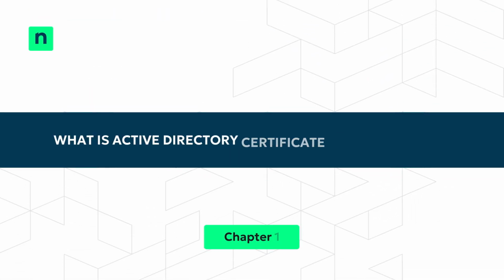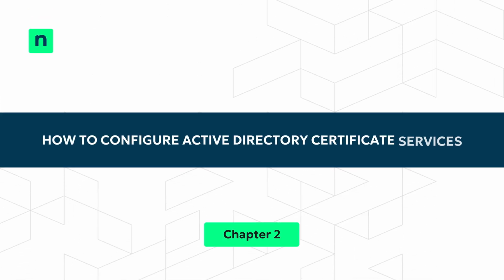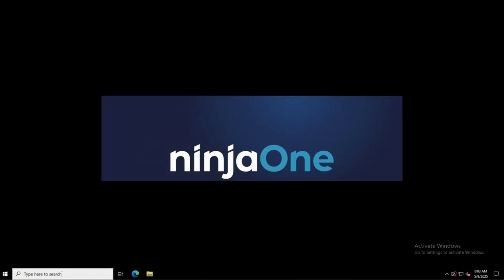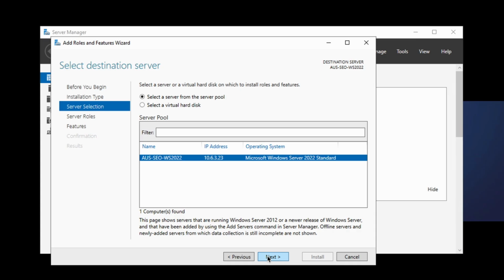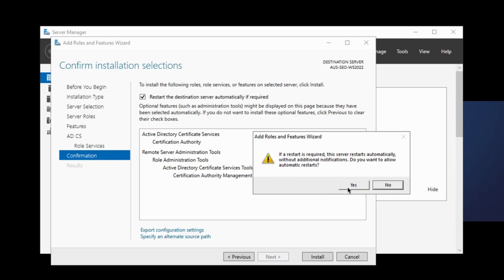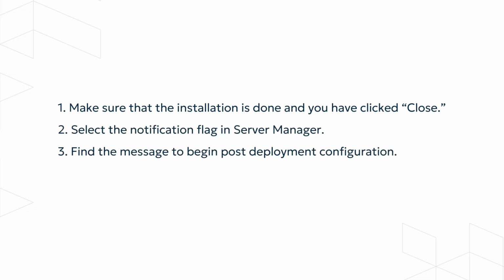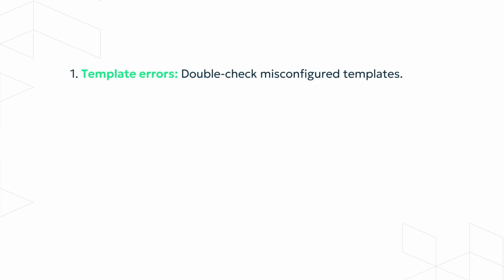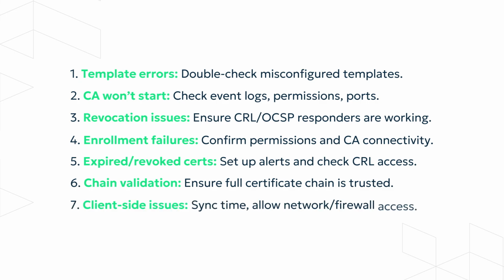Active Directory Certificate Service: An Overview (w/ SCREEN RECORDING)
Maximize your network’s security Active Directory Certificate Services. In this video, we teach you how to install, configure, and troubleshoot AD CS easily with our step-by-step guide.

Read the full blog on What Is Active Directory Certificate Services? Explanation & Importance

Chapters:
00:00 Introduction
00:21 What is AD CS
00:40 How to Configure AD CS
01:45 AD CS Options and Considerations
02:01 Troubleshooting Common AD CS Issues